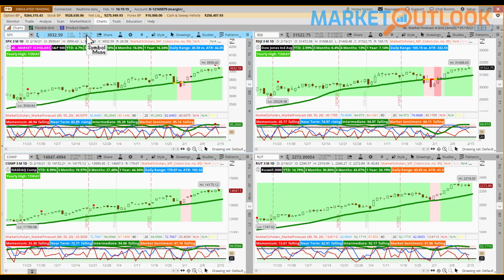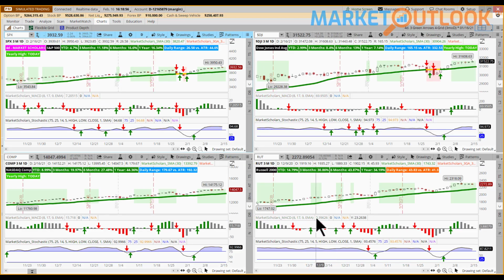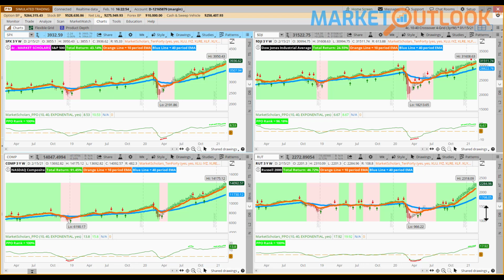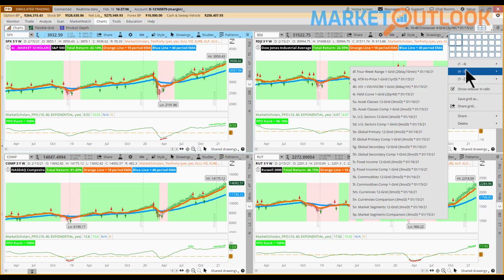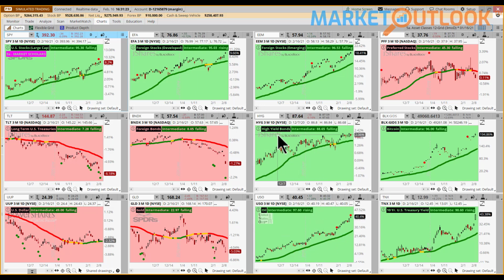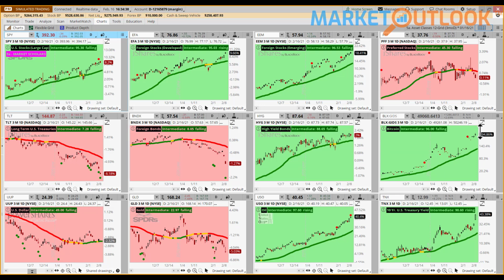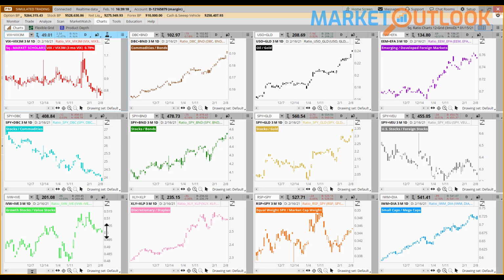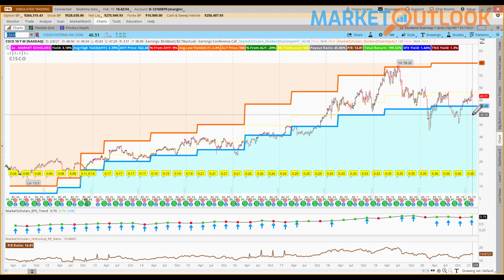Market Outlook - 02/16/2021 - Brandon Van Zee